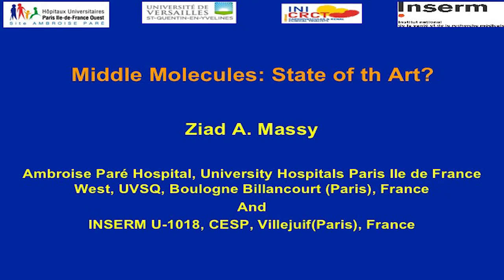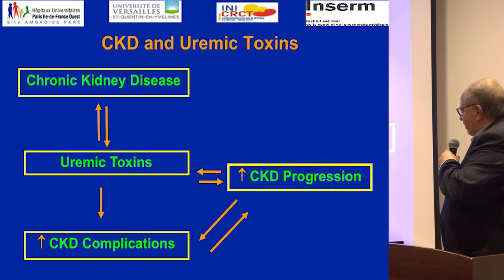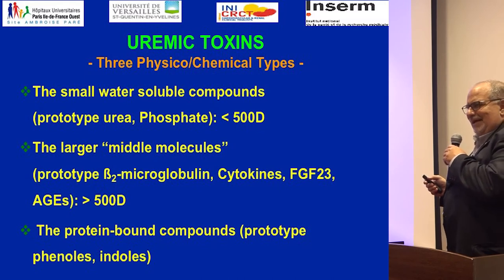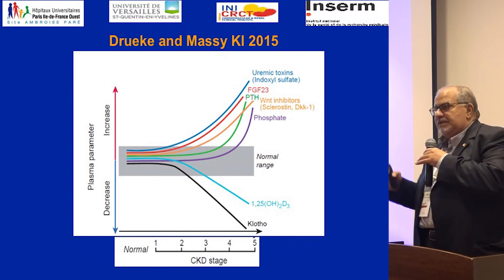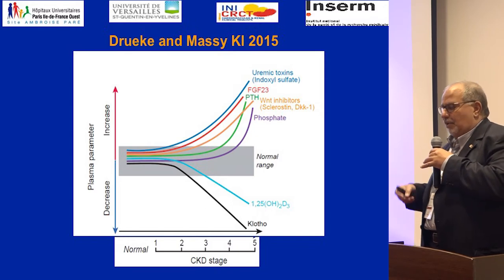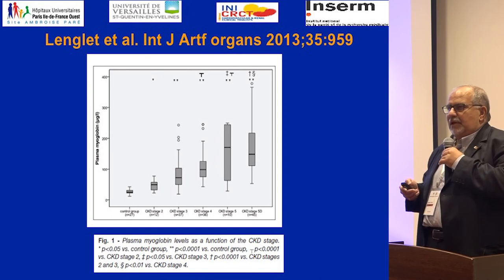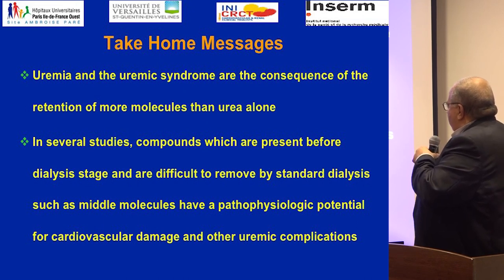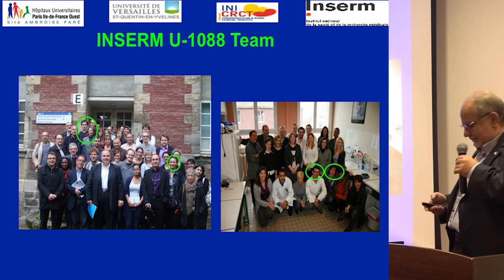ZIAD MASSY Middle Molecules